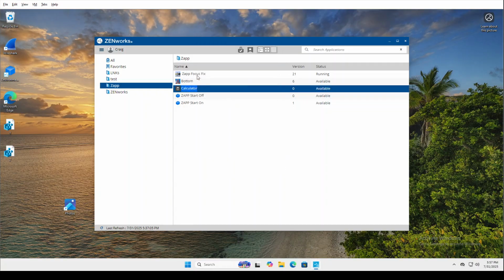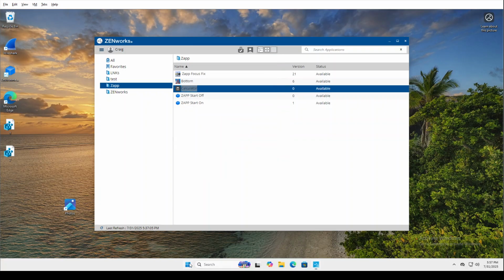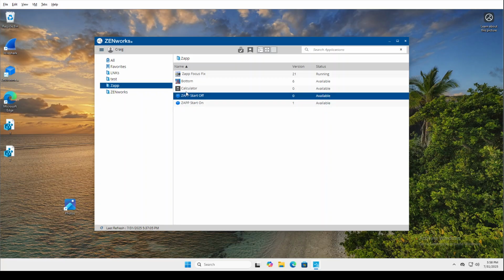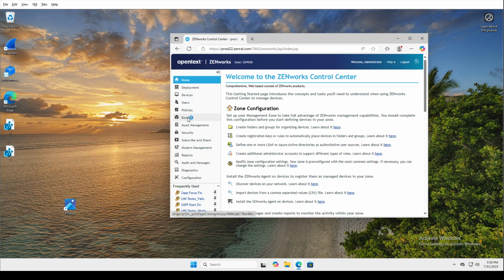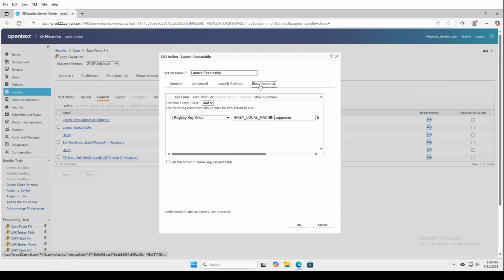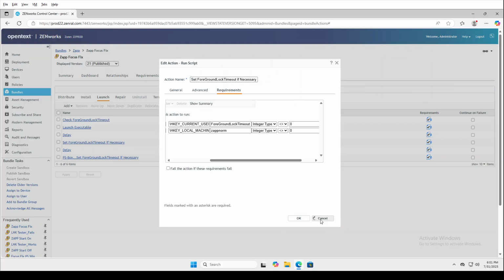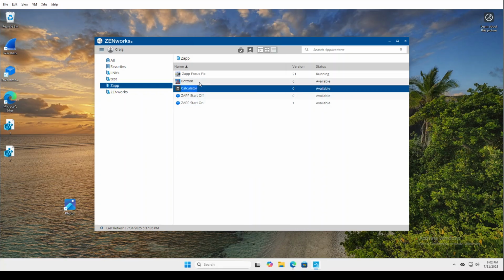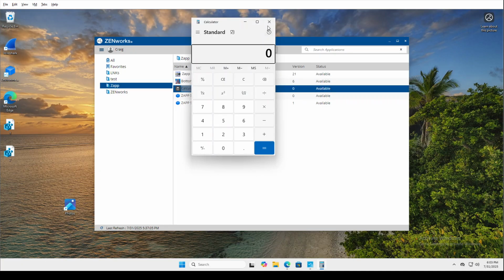ZENworks: Understanding and Resolving ZAPP Focus issues with Windows 11 - Part 2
This video will demonstrate who to use ZCM to update the ForeGroundLockTimeout settings in Windows 11, which ignores the documented registry keys.